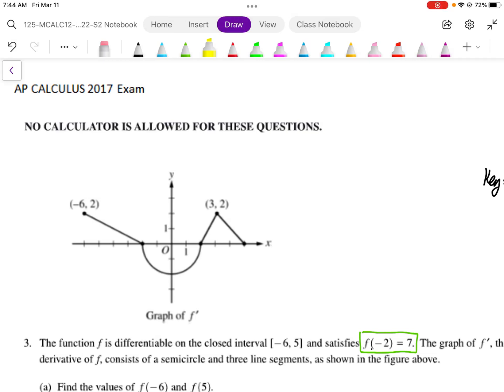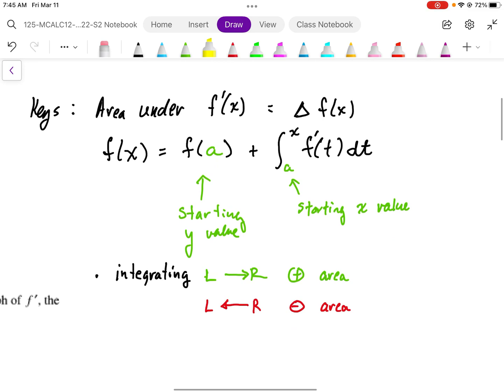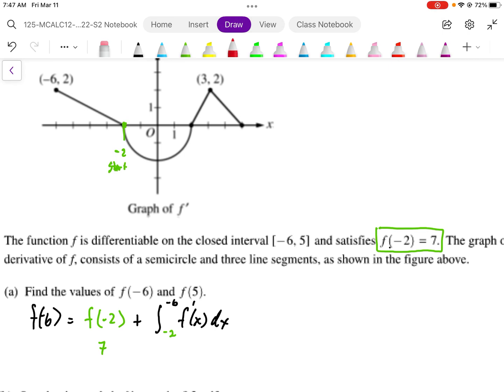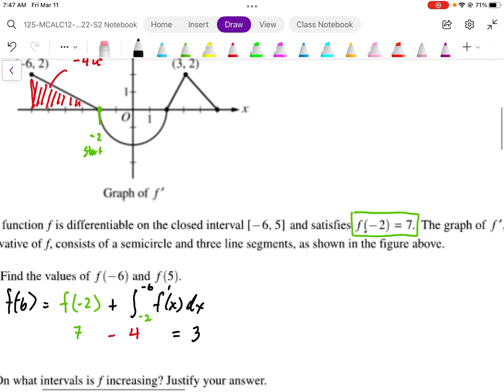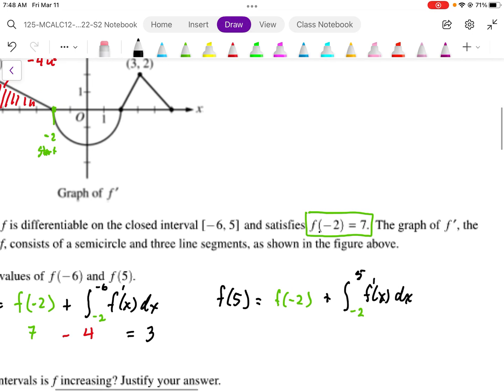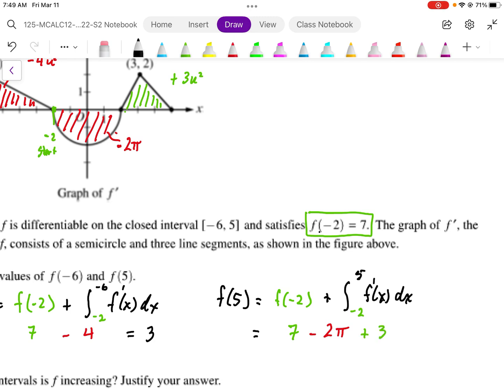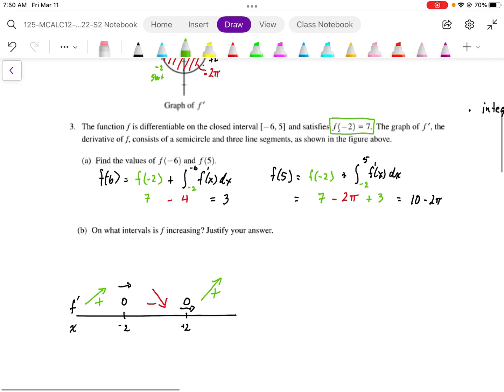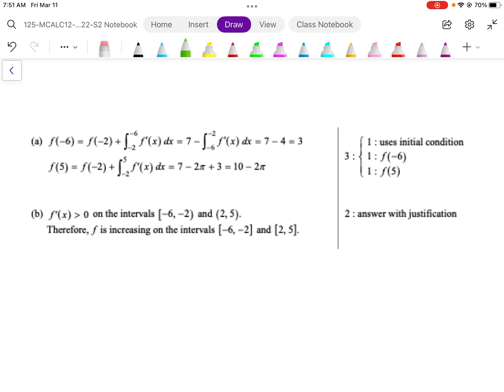2017 AP Calculus AB Exam Full Solution FRQ#3(a, b)